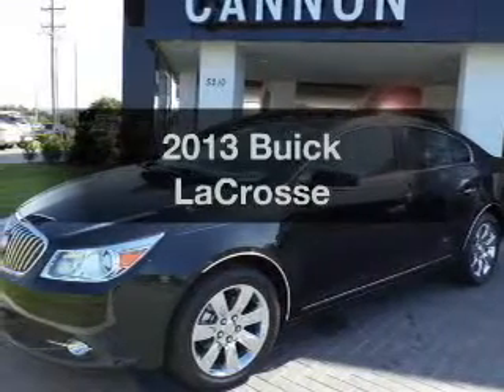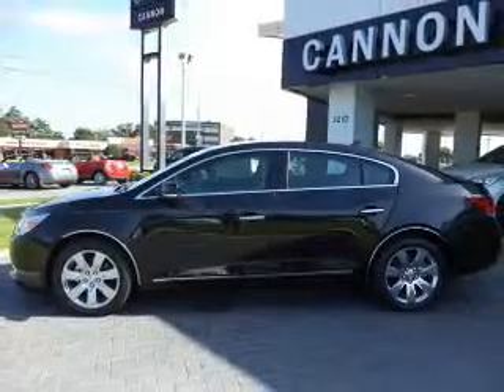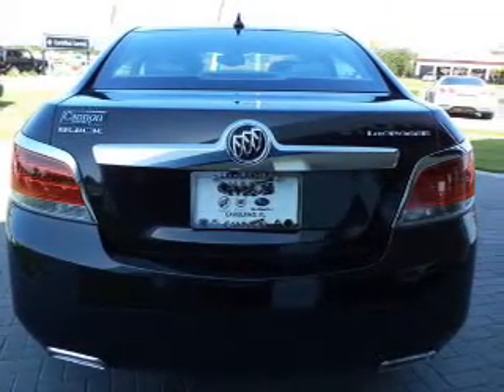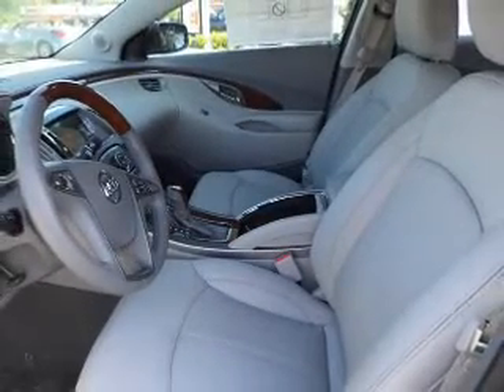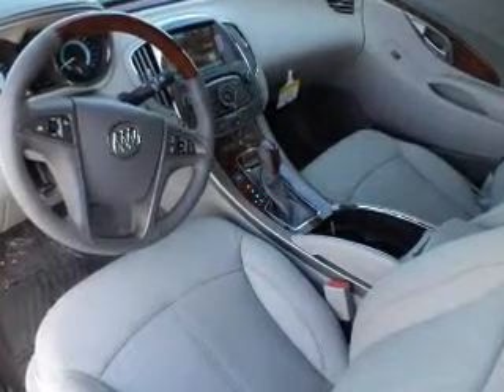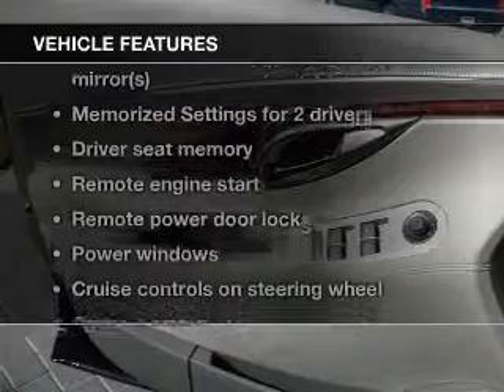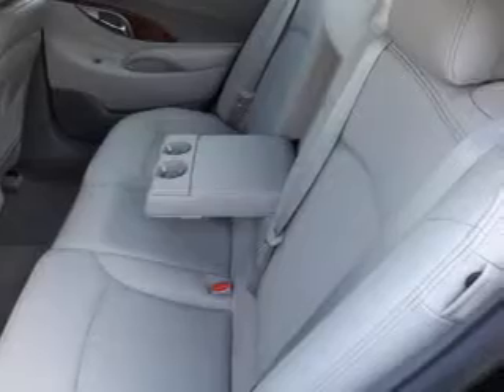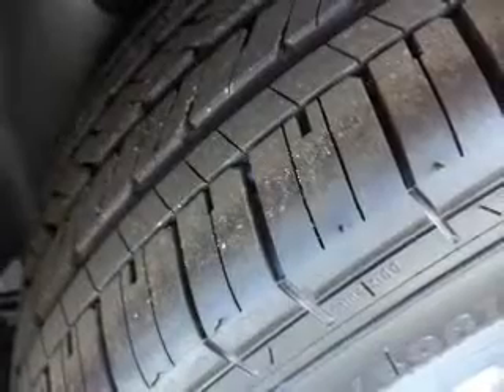2013 Buick LaCrosse - Lakeland FL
Year: 2013
Make: Buick
Model: LaCrosse
Trim:
Engine: 3.6 liter 6 cylinder 24 valve
Transmission: 6-Speed Automatic
Color: Carbon Black Metallic
Mileage: 10
Address:
5210 S. Florida Ave.